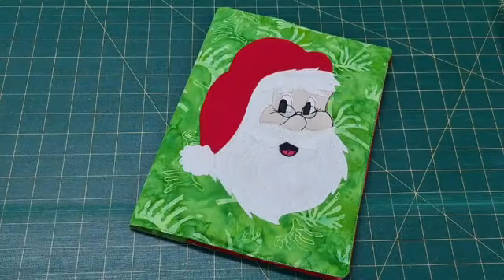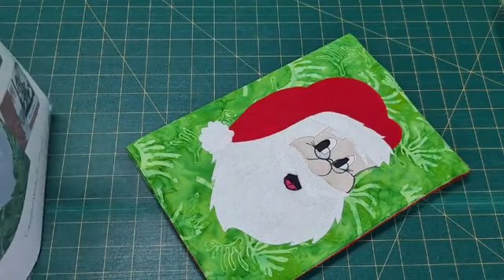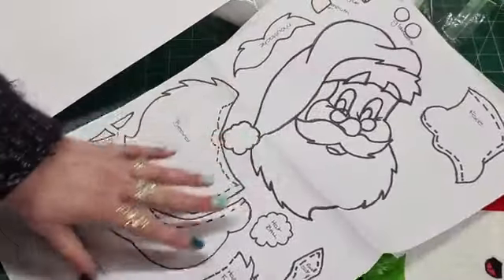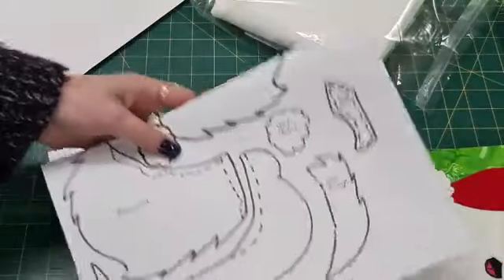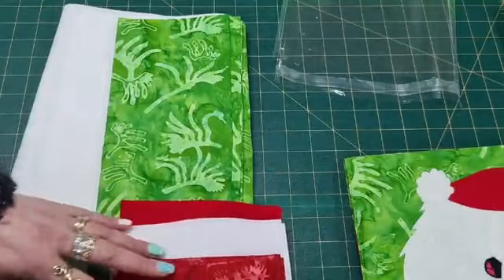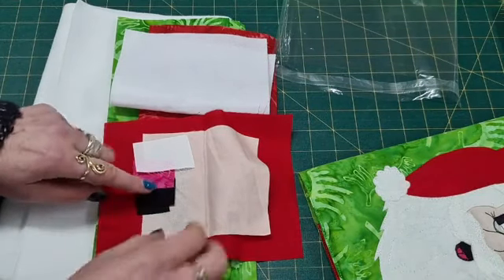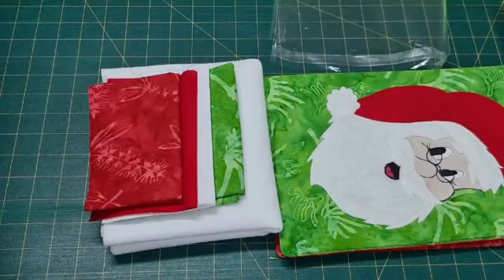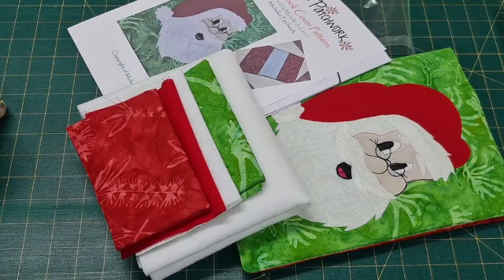Santa Book Cover/Applique/step by step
This video was made with the Craft Alive crew in mind as we had out Xmas week of sales  and demos on Facebook.
I have used the following -
1/2 Meter of Green Batik Fabric (book cover)
• Iron On Stabilizer to fit book cover front
• Red Batik fabric for the inside of the book cover (12inches x wof)
• Red solid fabric for the Santa hat (8inches square)
• Skin Color fabric for Santas' Face (5inches square)
• White Felt Square (10inches x 8inches)
• Black felt (4inches square)
• pink fabric scrap for Santas' tongue
THREADS:
• White thread
• Black thread
• Red thread
• Bobbins filled to match
• Any decorative threads if you decide to use them
OTHER MACHINE REQUIREMENTS:
• Sewing Machine in Good Working Order
• Free Motion Foot
• Scissors
• Pins
• Gloves
• Slider Mat if you have one

Follow the instructions in this and part 2 to make your own

Have fun and happy sewing
Cheers
Michelle